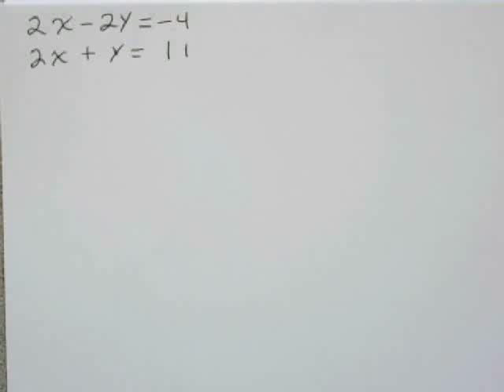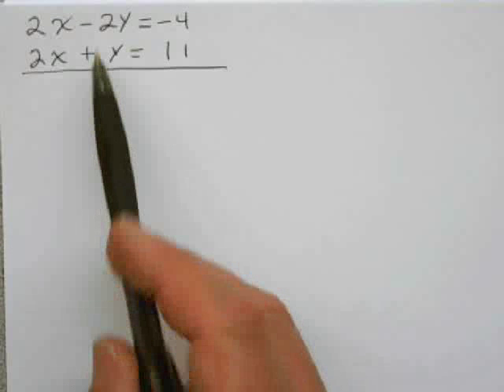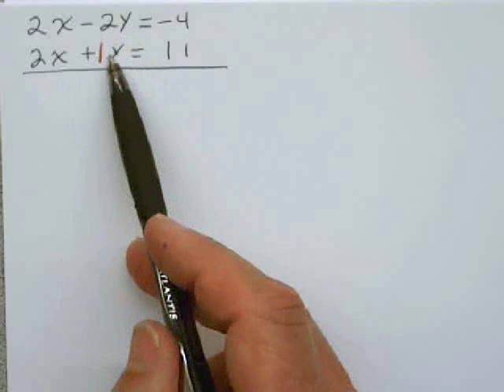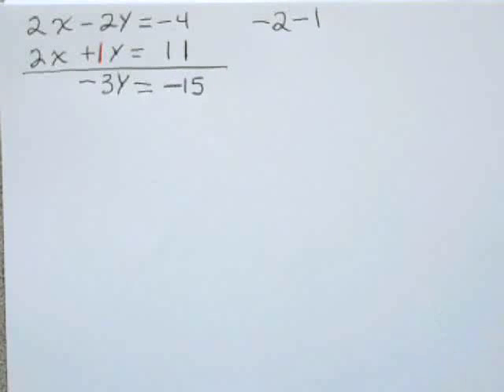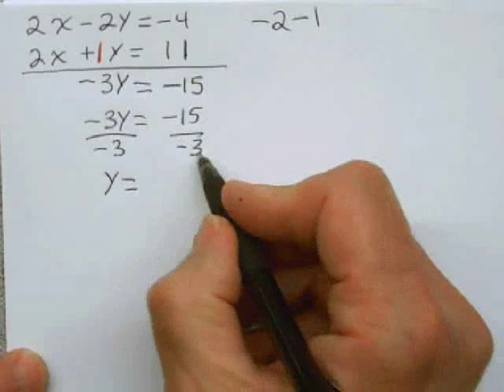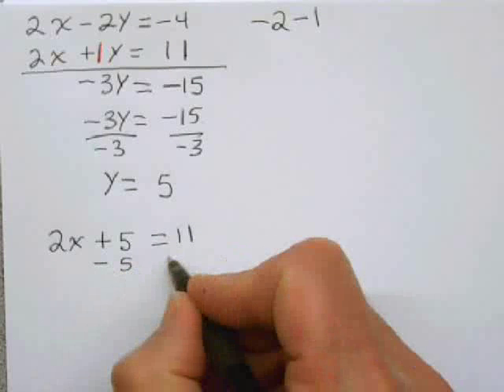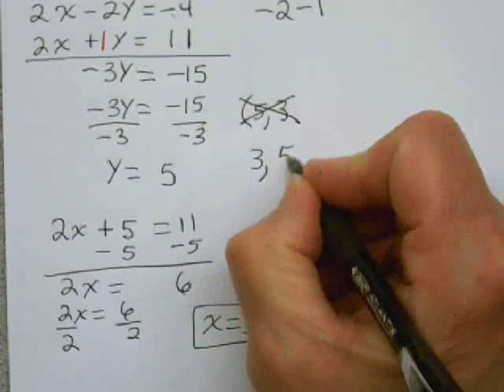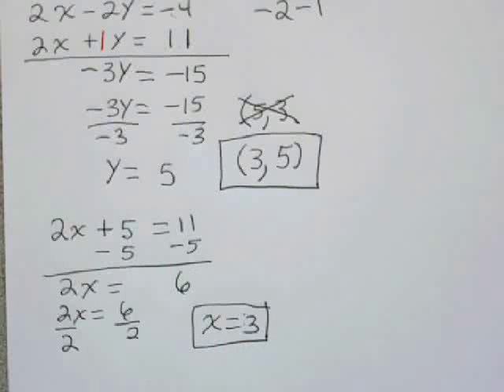06,6 part 1